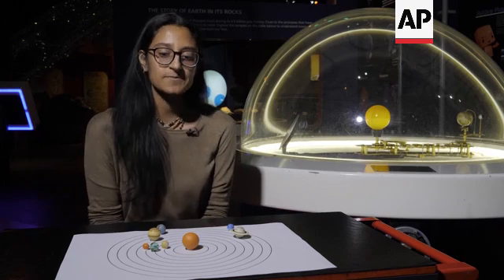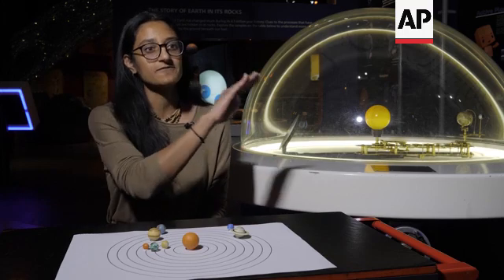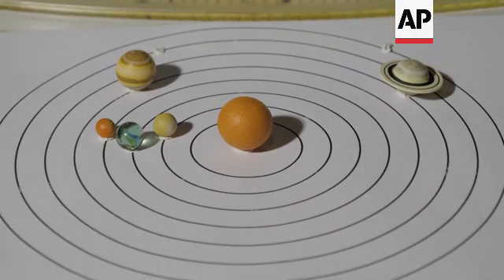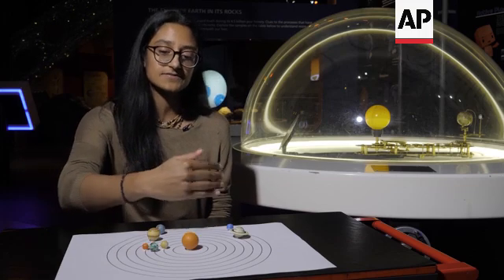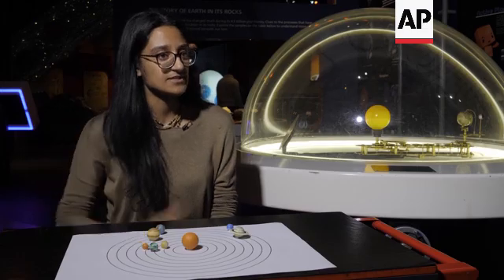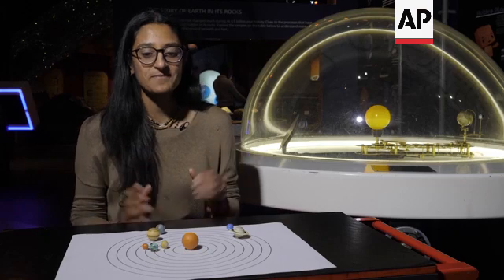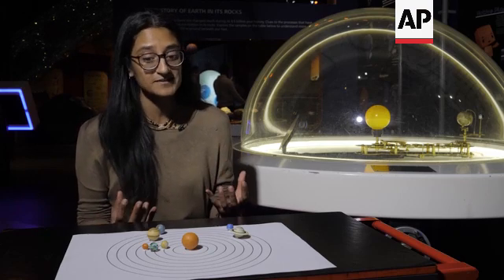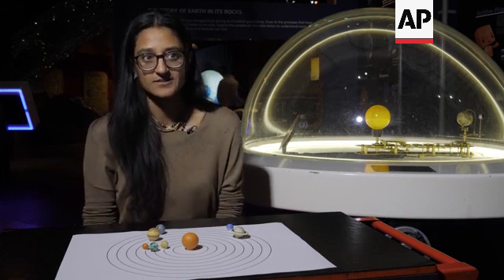Six planets line up in the sky this month in what's known as a planetary parade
WORLD PLANETS

RESTRICTION SUMMARY:

LENGTH: 6:15

ASSOCIATED PRESS
Chimborazo, Ecuador - 6 February 2020

1. Various still shots of stars and planets in the night sky above the volcano Chimborazo

ASSOCIATED PRESS
Leicester, UK - 15 January, 2025

2. Wide of the National Space Centre
3. Pan right from Soyuz capsule to sign reading (English) "Welcome to the National Space Centre."
4. Wide set up shot of Dhara Patel turning tellurion
5. Cutaway of hands turning wheel
6. Reverse angle shot through tellurion
7. Close of the Earth spinning around the sun
8. SOUNDBITE: (English) Dhara Patel, space expert, National Space Centre
"So a planetary parade people might often think of as planets lining up in the sky, or more so in space. So when we see pictures from NASA or in textbooks, they're often drawn side by side. When we talk about a planetary parade as something you can see in the sky it's that the planets appear in a roughly line-like position across the sky."

9. Wide of Dhara Patel creating model with marbles to depict the position of the planets during the planetary parade
10. Low angle of same
11. Close of the planetary parade model
12. SOUNDBITE: (English) Dhara Patel, space expert, National Space Centre
"So we have the sun at the centre of our solar system, and then we know that planets orbit around it. And here's our Earth. And from the Earth, when we look towards the more western part of the sky after sunset, probably around 6 or 7:00pm, we'll see planets like Venus, Saturn and even Neptune that may be visible. But if we look towards the other part of the sky at roughly the same time, too, we'll see Jupiter and Uranus and then Mars even further over to the east."

13. Close overhead of model showing planetary parade
14. Low shot of animated model showing the planets orbiting the sun
15. SOUNDBITE: (English) Dhara Patel, space expert, National Space Centre
"So what's awesome about trying to look for planets in the sky is that actually quite a few of them are visible to the naked eye. So you don't need any tools, no binoculars or telescopes. So if you want to look for the naked eye planets, as we call them, then Venus and Saturn over in the western part of the sky, they'll be visible to the eye. And then you should be able to spot Jupiter and Mars further over to the east. Venus and Jupiter typically are the brightest ones."

16. Pan right of models of planets and moons
17. Close of same
18. Wide of giant globe in the museum

ASSOCIATED PRESS
Bradenton, Florida, USA - 10 January 2025

++ VIDEO CALL ++
19. SOUNDBITE: (English) Hannah Sparkes, the Bishop Museum of Science and Nature
"Planetary alignments that are minor, like two to three planets happen very often, especially with the inner planets. They can happen every few months. But when you get out to the gas giants, since they're very far out there, have bigger orbits moving a little bit slower, those occur about every few decades, I'd say, but they persist for a long period of time. So about every 20 years we have an alignment between Jupiter and Saturn, and it'll persist for quite a bit of time, a few decades in itself. So I'd say those 4 to 6 planet alignments can be frequent but it depends on kind of where you are in its cycle."

20. Wide of display showing Saturn
21. Tilt down of display showing Jupiter
22. Wide of visual display showing what the night sky will look like

ASSOCIATED PRESS
Buffalo, New York, USA - 10 January 2025
++ VIDEO CALL ++

ASSOCIATED PRESS